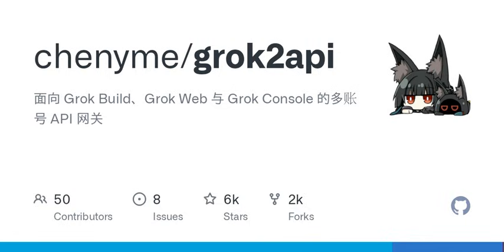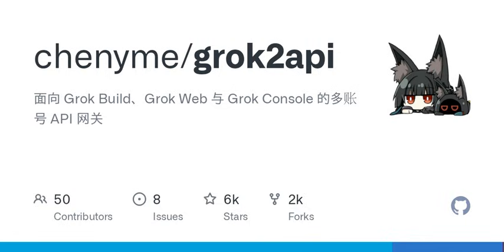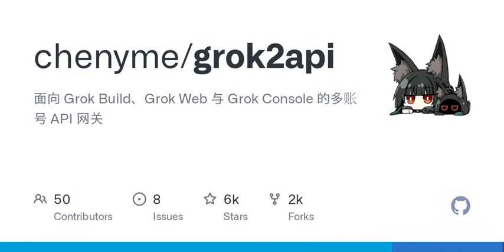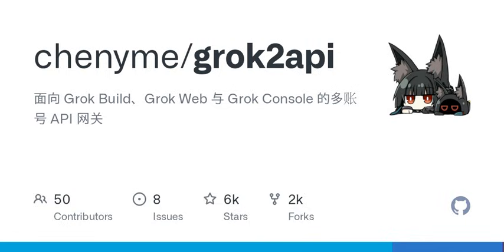GitHub - chenyme/grok2api: 面向 Grok Build、Grok Web 与 Grok Console 的多账号 API 网关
面向 Grok Build、Grok Web 与 Grok Console 的多账号 API 网关. Contribute to chenyme/grok2api development by creating an account on GitHub.